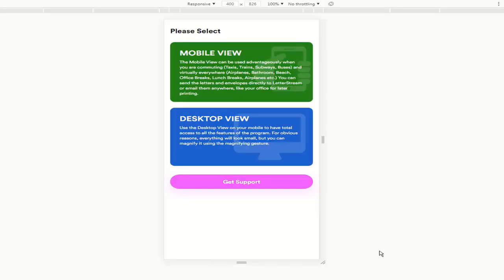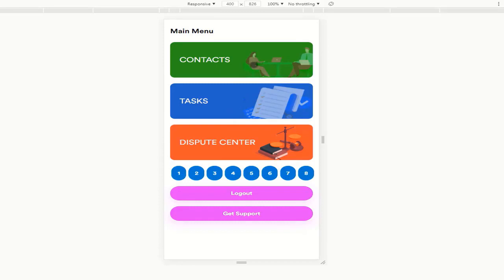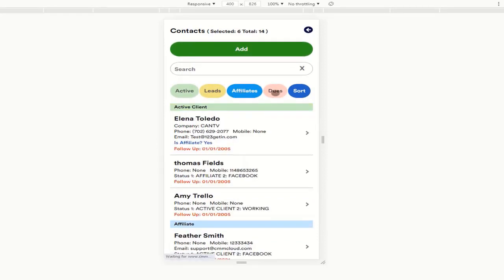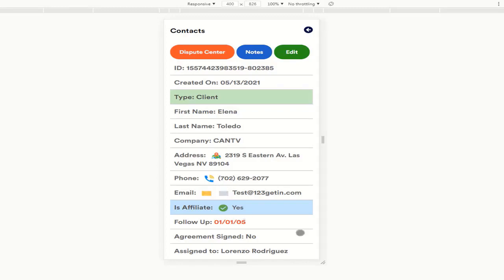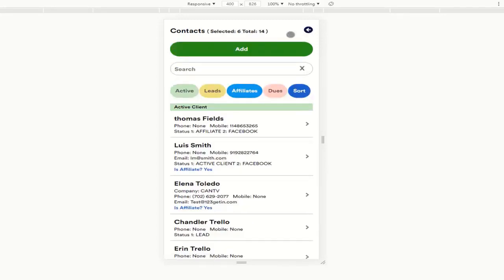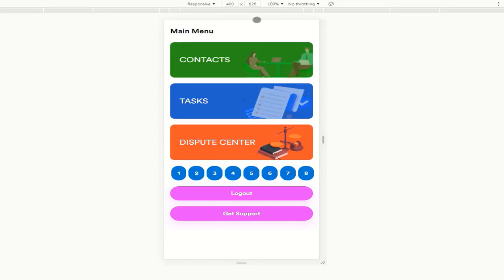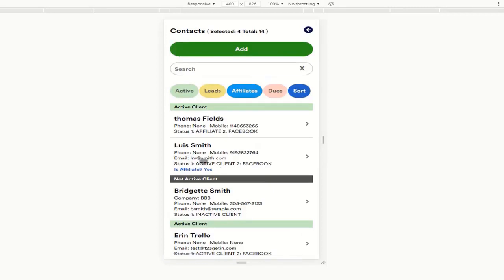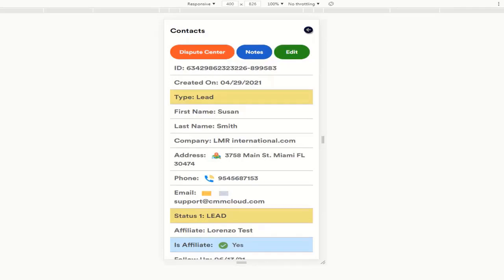Do Credit Repair On The Go From Your Mobile | How to Use the NEW Credit Money Machine Mobile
In this video, learn how to turbocharge your credit repair efforts right from your mobile device! 🚀 Discover the ins and outs of the NEW Credit Money Machine Mobile and unlock the secrets to optimizing your credit health effortlessly.
💳💰 Check the link to dive deeper into mastering the art of using the New Credit Money Machine Mobile

Don't forget to browse through our channel for more insightful videos on credit repair and running credit repair business.